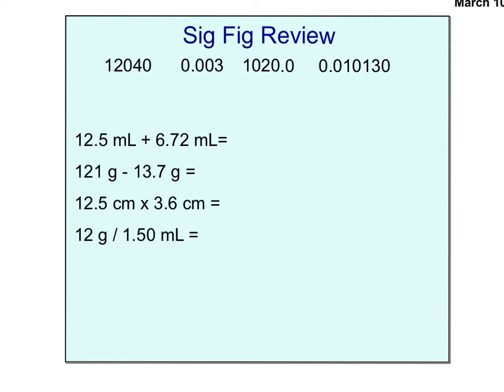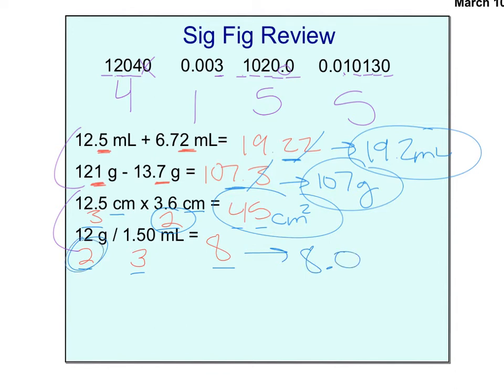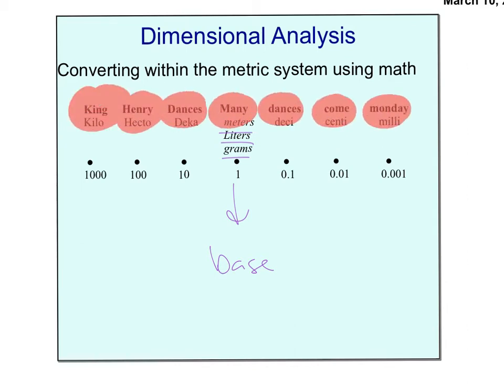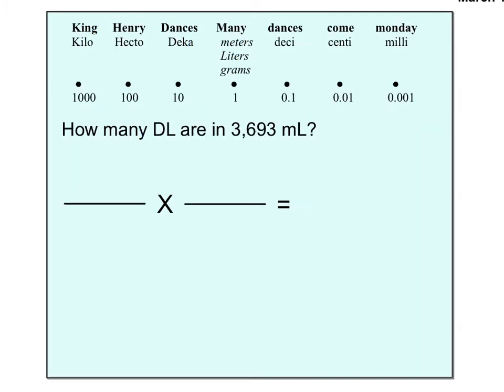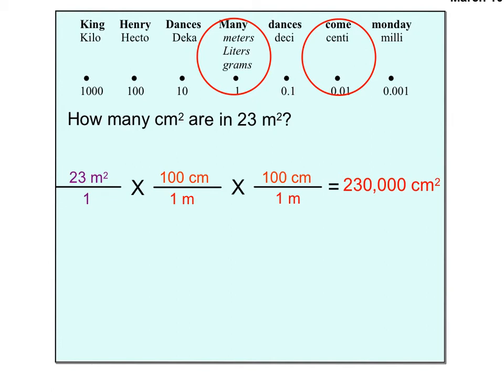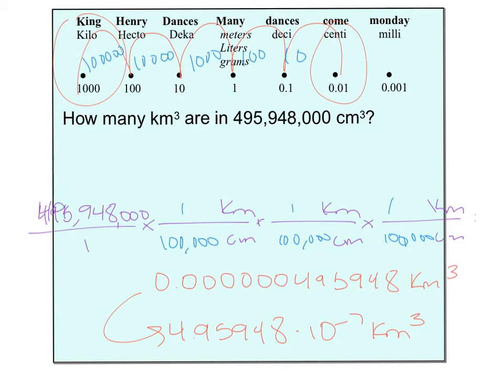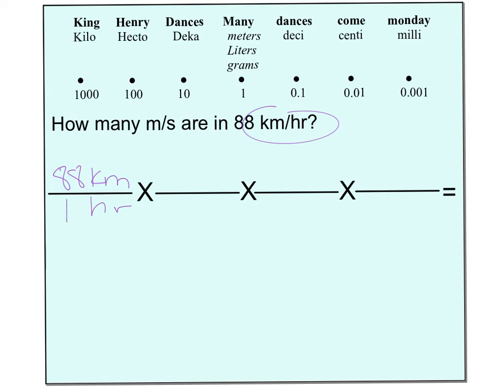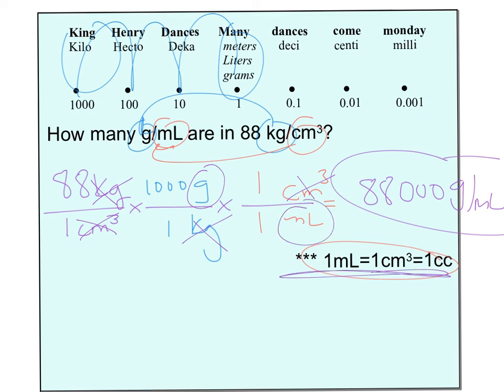U4.3 Dinensional Analysis